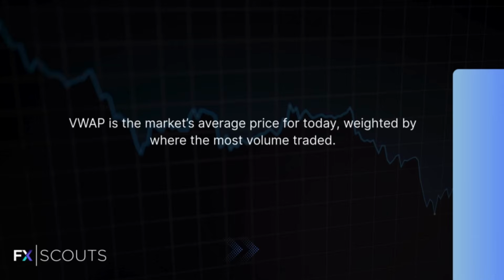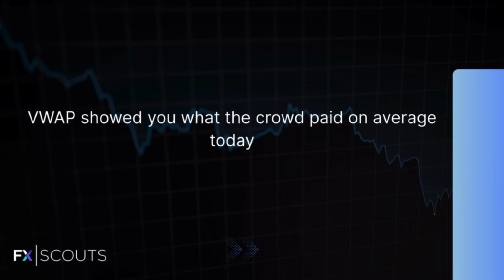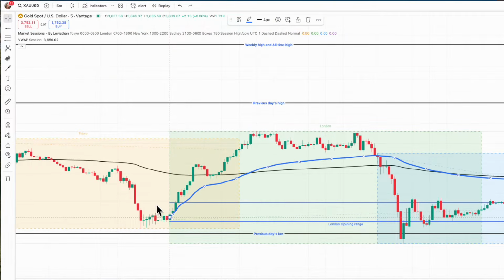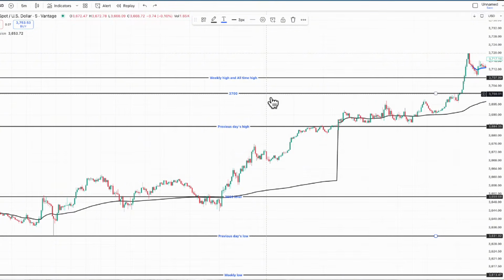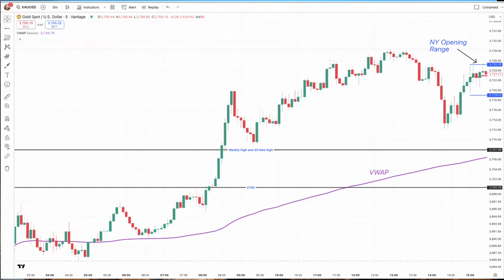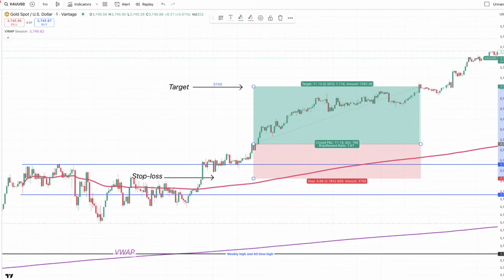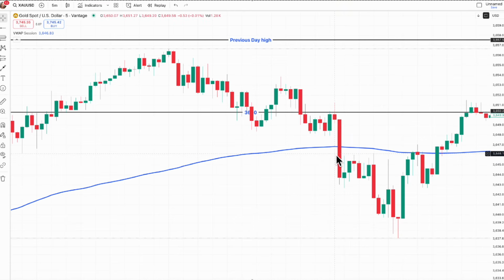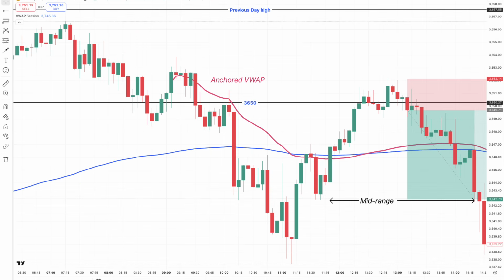Easiest gold trading strategy for beginners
Master the XAUUSD VWAP Day Trading Strategy

If you trade gold (XAUUSD) and want cleaner entries, this video gives you a full **VWAP playbook** used by professional traders. Learn how to trade both **momentum setups** and **mean-reversion setups** with VWAP and Anchored VWAP, plus the exact institutional levels to watch.

What You’ll Learn in This Video:
• VWAP explained in plain English
• Why institutions and trading desks use VWAP
• Key gold levels: Previous Day High/Low, London & NY opens, Round Numbers
• Anchored VWAP setups for momentum and reversion
• Mode A: VWAP momentum strategy (break & retest)
• Mode B: VWAP mean-reversion at extremes
• How to size stops with ATR(14)

Why This Matters for XAUUSD Traders:

Gold (XAUUSD) is one of the most liquid markets in the world. VWAP helps you see the **true average price** where institutions transact. By combining VWAP with levels like PDH, PDL, and round numbers, you’ll know where orders cluster and how to react when price reaches those zones.

⏱️ Timestamps:
0:00 Intro
0:47 What is the VWAP?
2:01 Why institutions use the VWAP
3:24 Institutional levels
4:50 Setting up your chart
7:00 Sponsor shoutout
8:37 Momentum playbook on VWAP
10:09 Mean reversion playbook on VWAP
13:04 Thanks for watching!

75-90% of retail traders lose money trading Forex and CFDs. You should consider whether you understand how CFDs and leveraged trading work and if you can afford the high risk of losing your money. Any information discussed here is solely for educational and informational purposes and should not be considered tax, legal or investment advice.